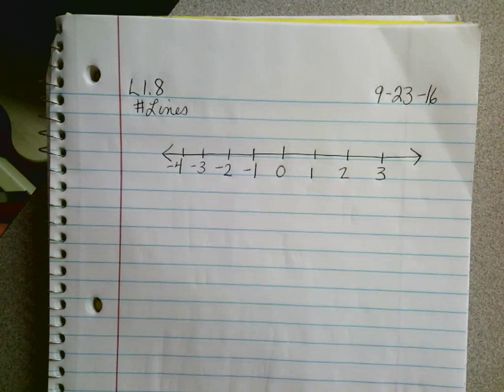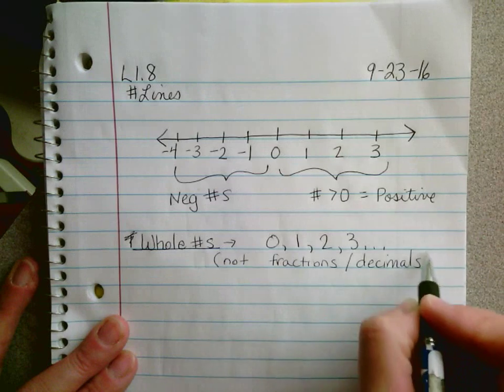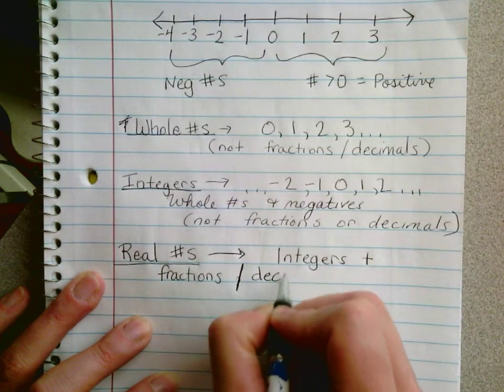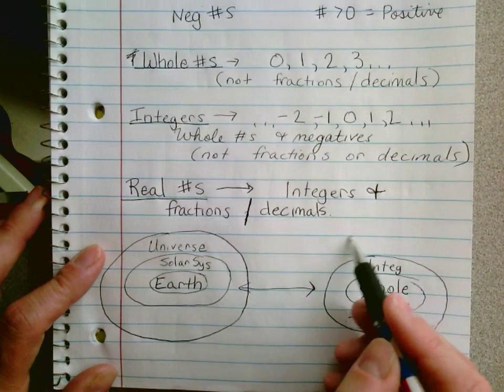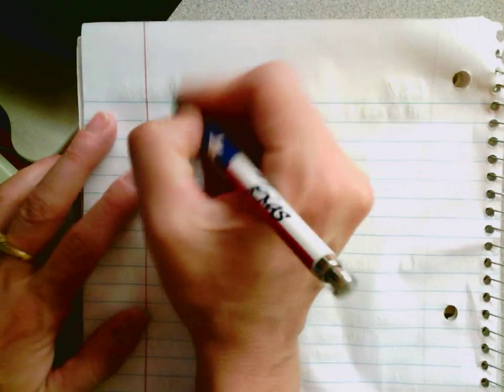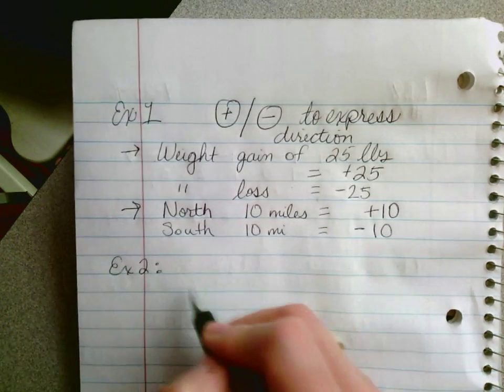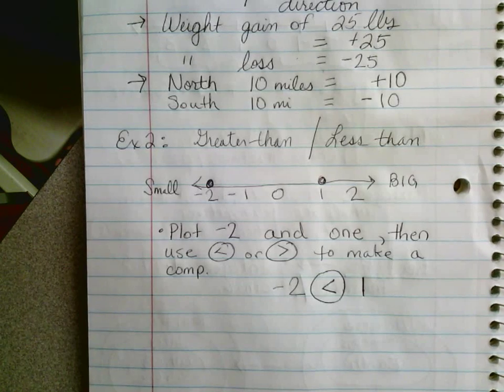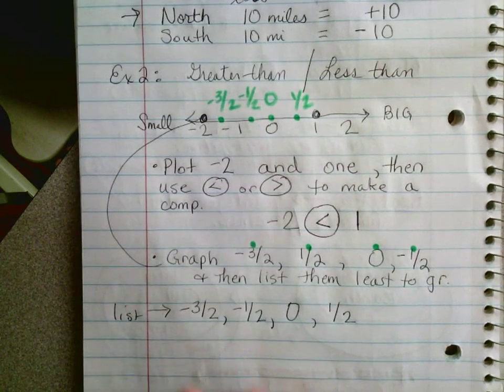L 1.8 Number Line